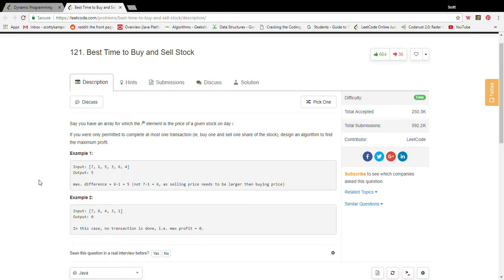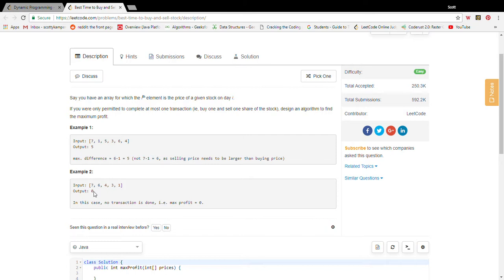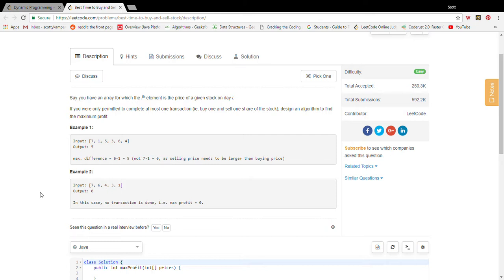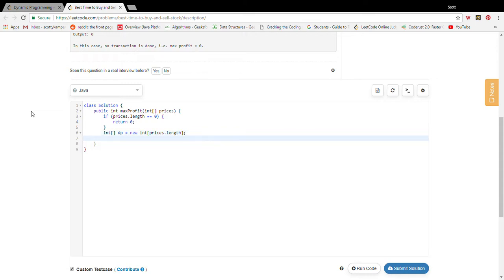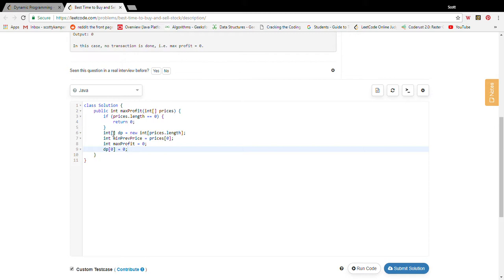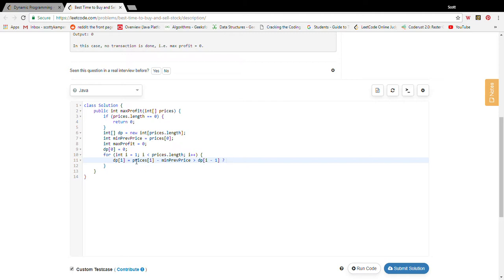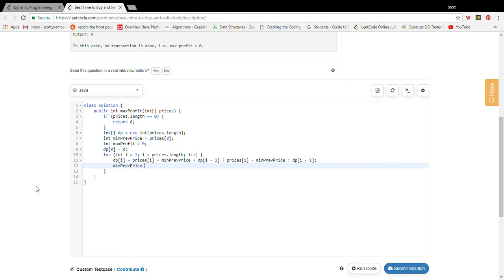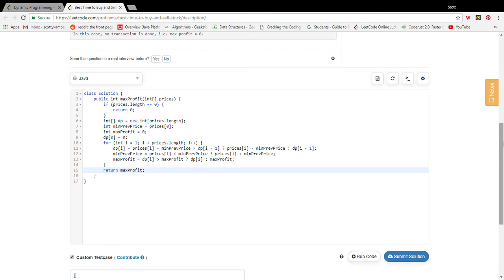Best Time to Buy and Sell Stock